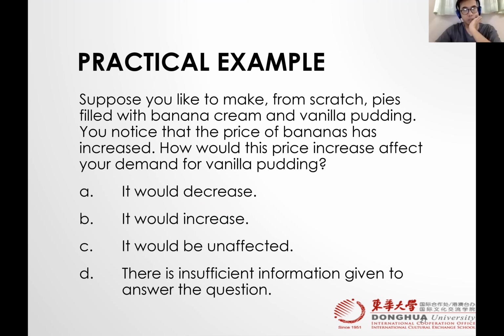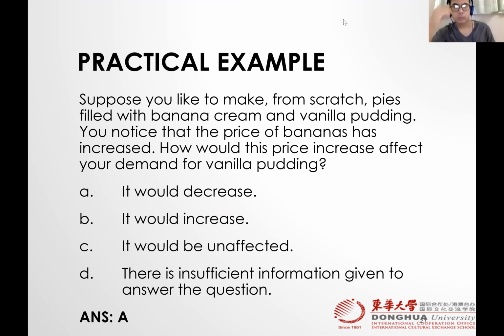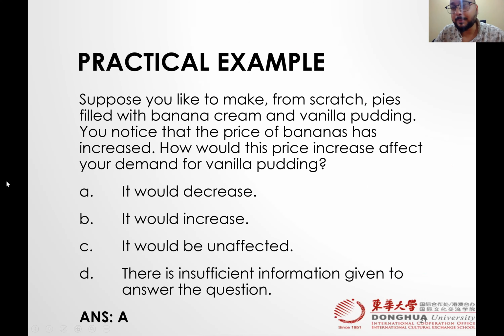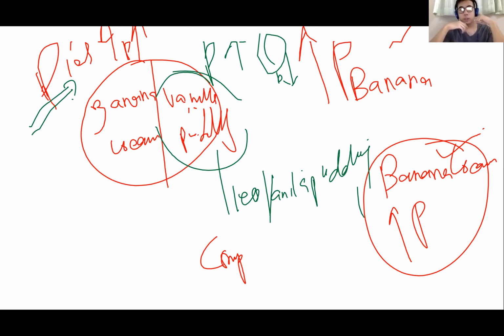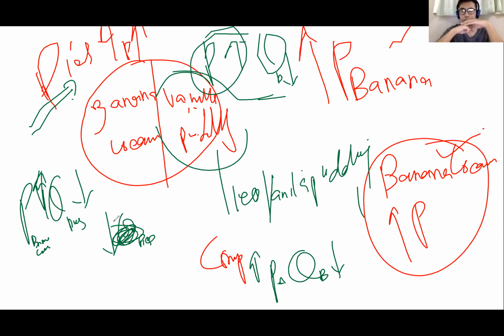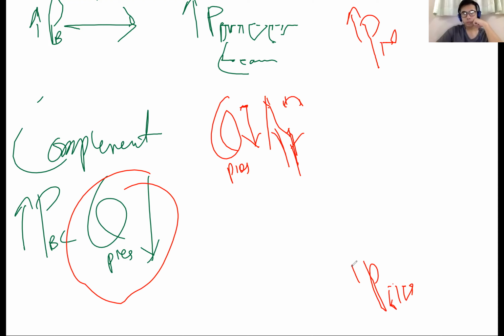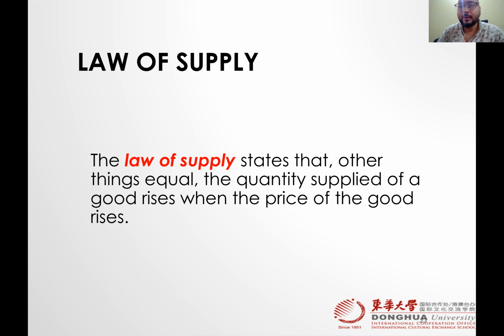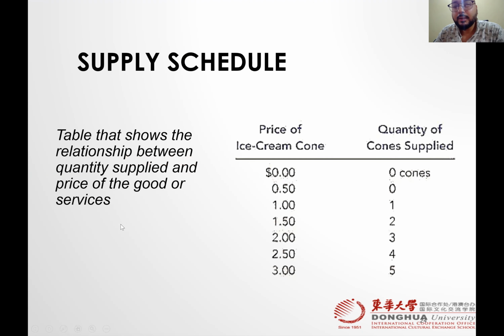Microeconomics (Fall 2021) Lecture 3 - Market force of Supply and Equilibrium - 2